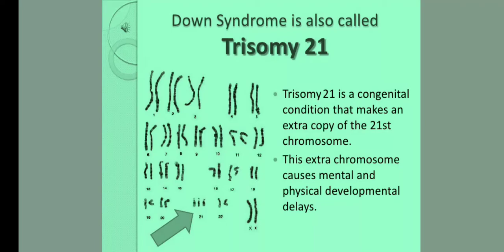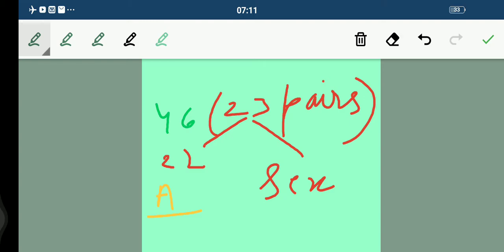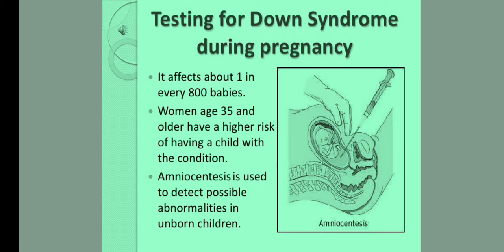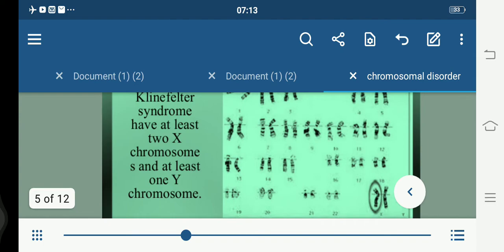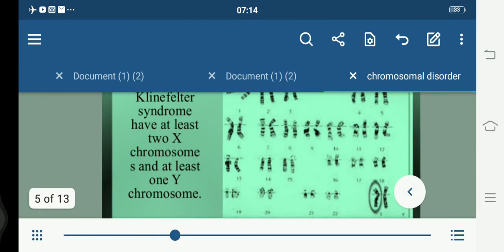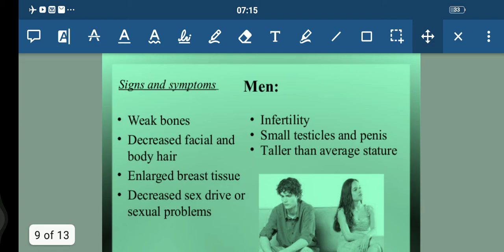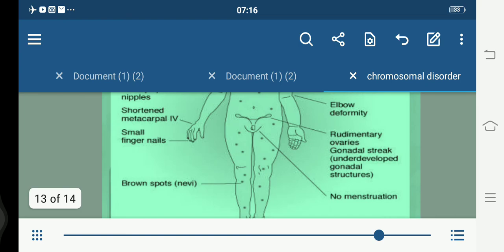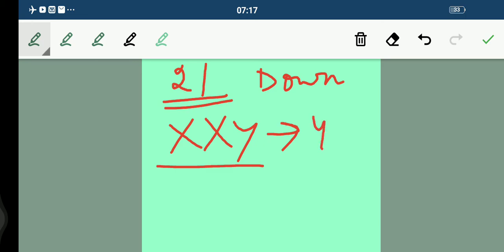Chromosomal disorder class 12 bio